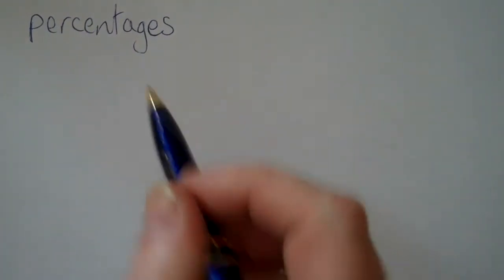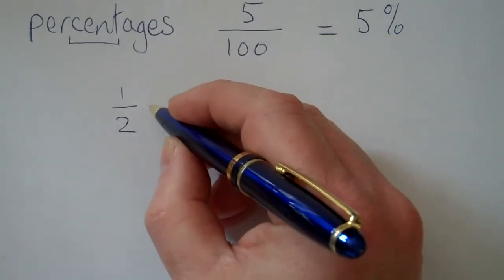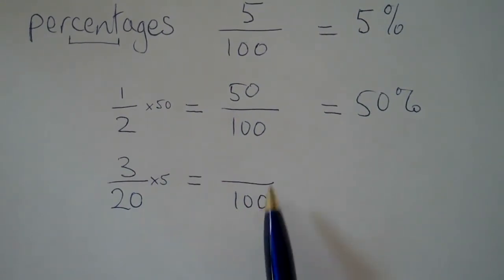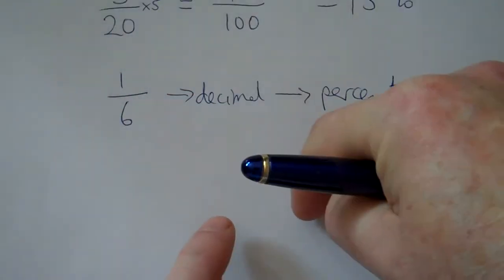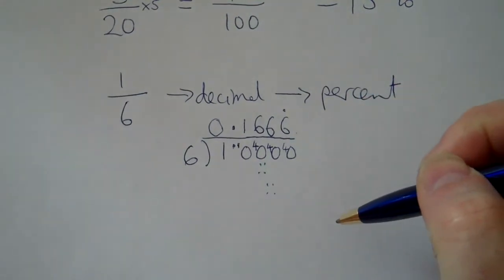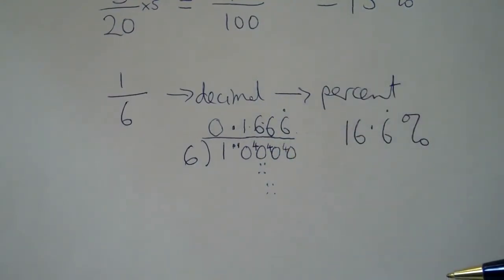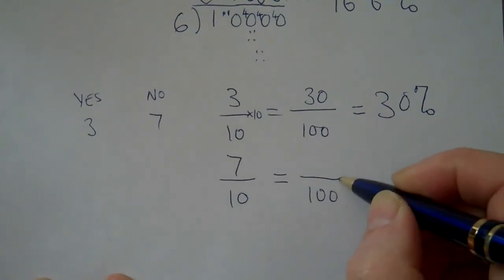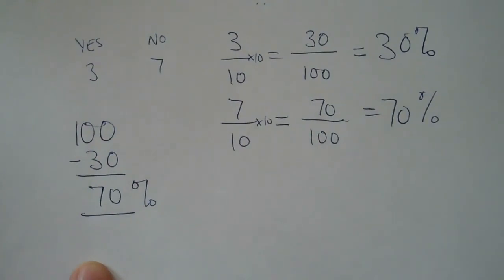Percentages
Understanding what  a percentage is. How to convert a fraction to a percentage.